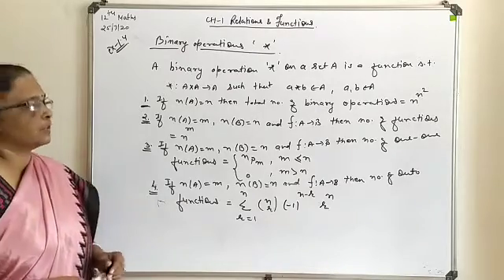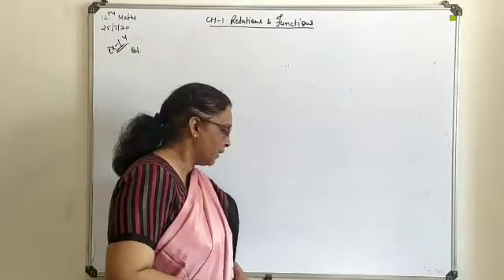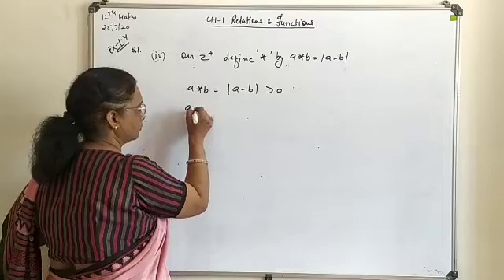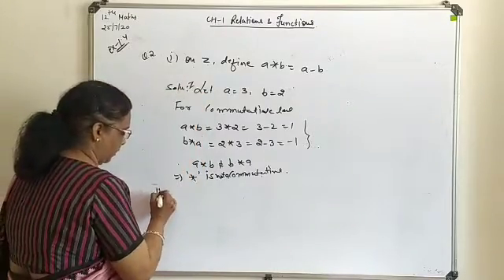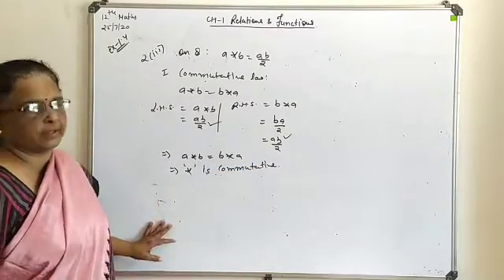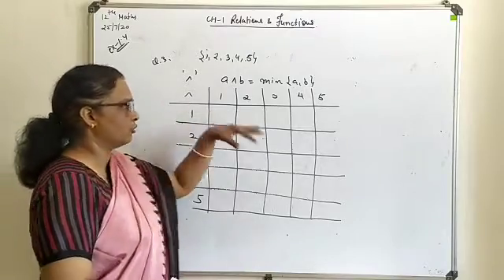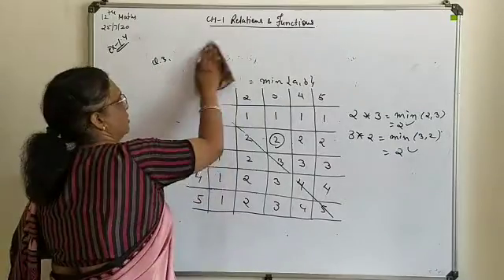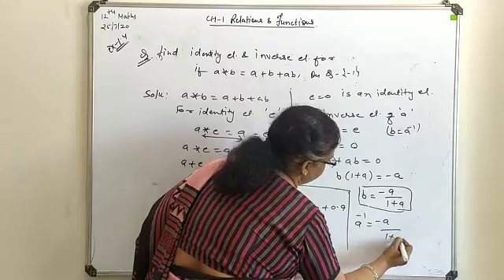3 12sci maths 25 07 20